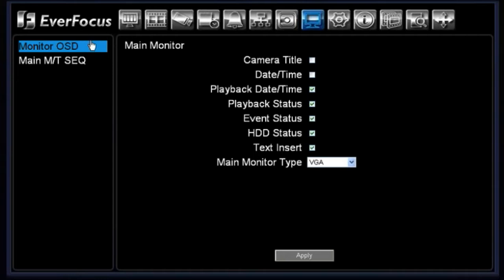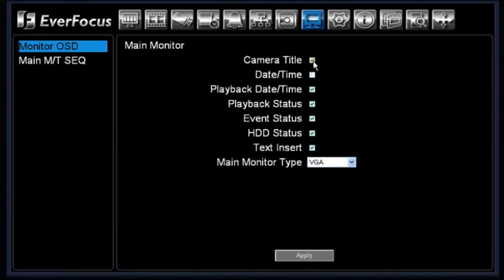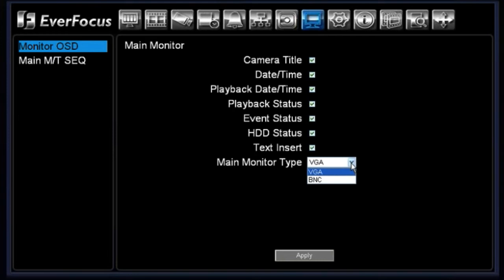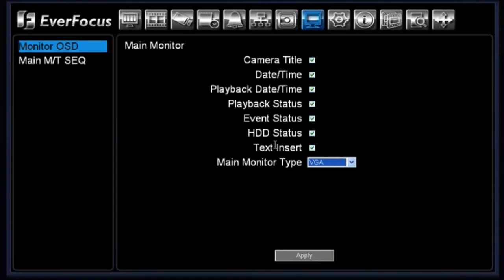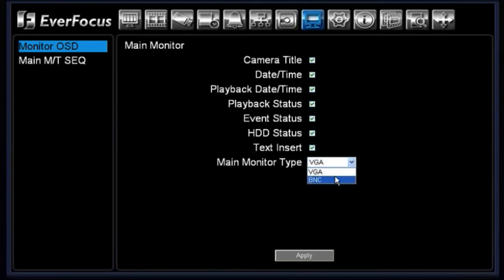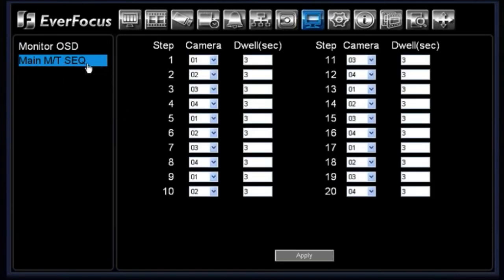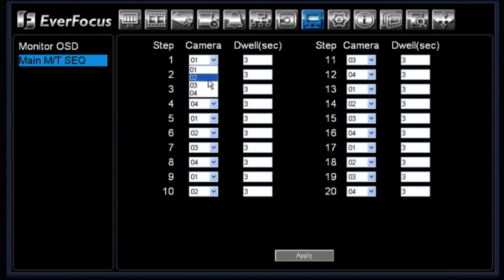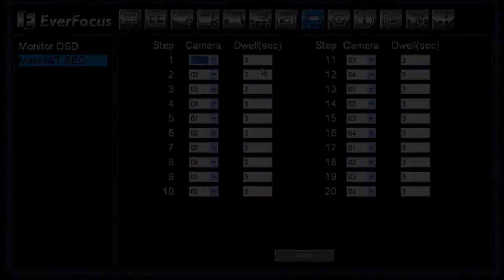Part 9: An Introduction to the EverFocus ECOR Display Menu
A tutorial to teach you how to use and set up the EverFocus ECOR DVR.